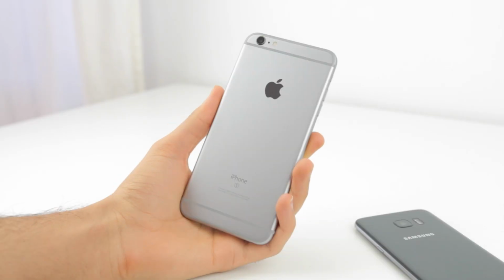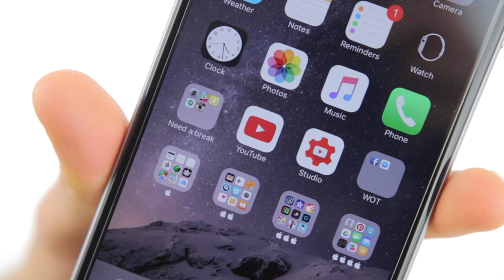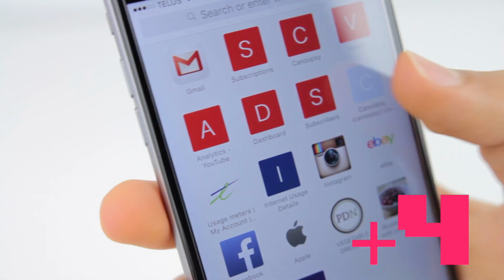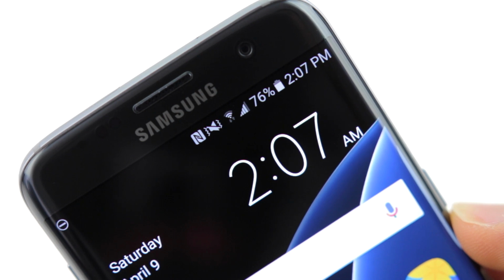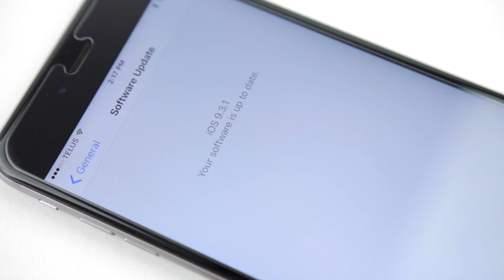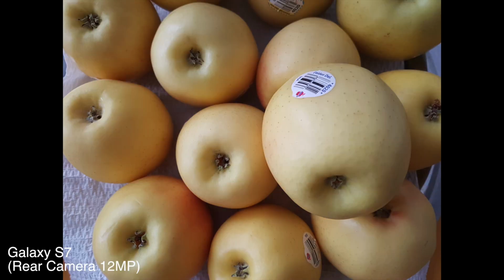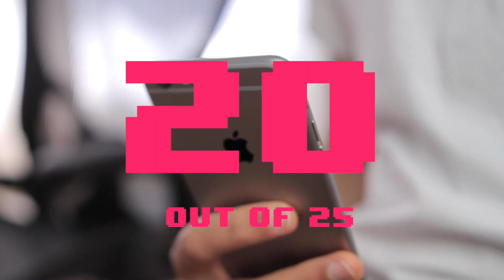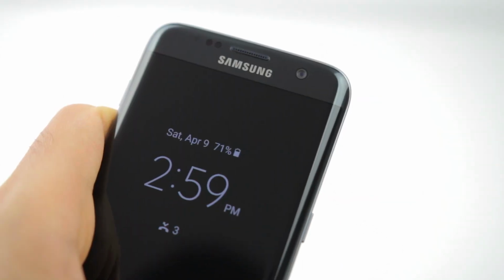Galaxy S7 Edge vs iPhone 6s Plus! - Full Comparison (Phone Battles #1)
Music Information:
Artist: Incise